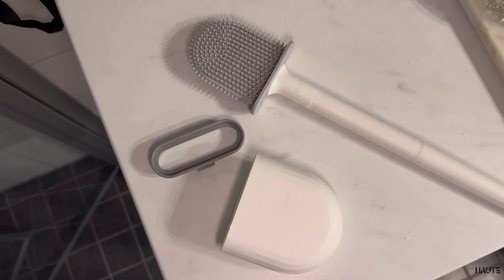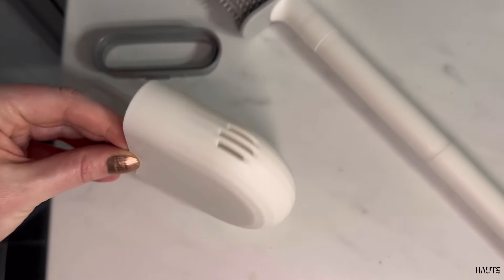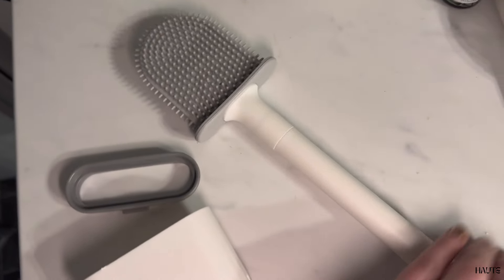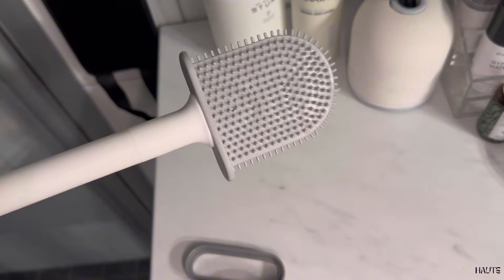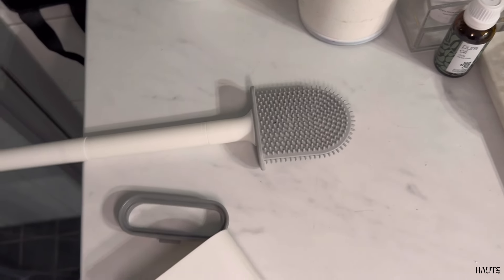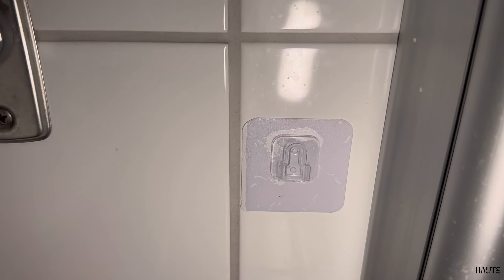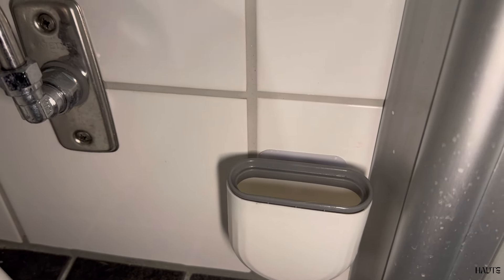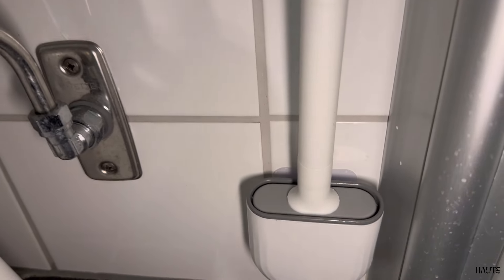Test and Review: Flat Silicon Toilet brush and holder set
Amazon Product Review - All you need to know before buying Flat Silicon Toilet brush and holder set

I carefully curate and share my favorite Amazon products, offering an authentic exploration of each item's features and functionality. From the unboxing excitement to real-life applications, my reviews aim to guide you through the world of classy and selected Amazon finds with transparency and genuine enthusiasm.

All products are tried by me and reviewed after use.